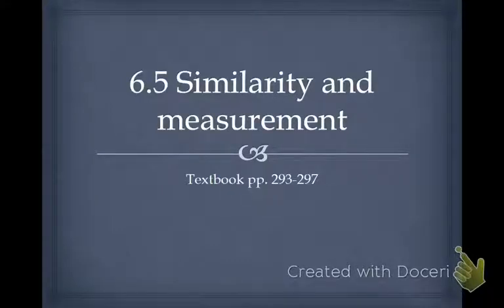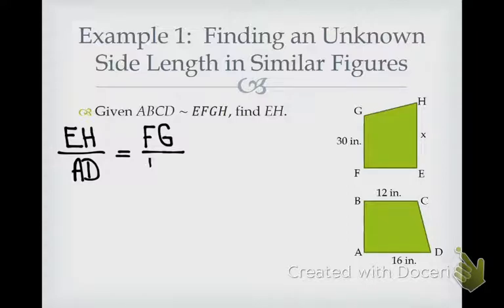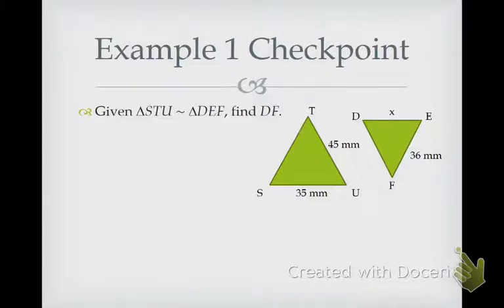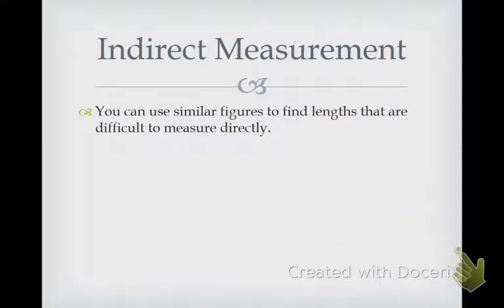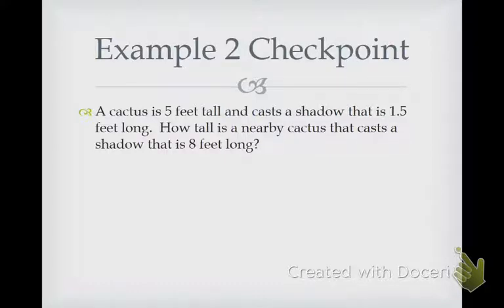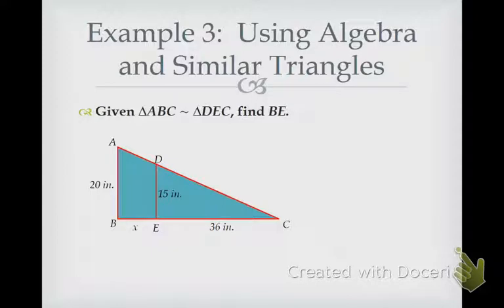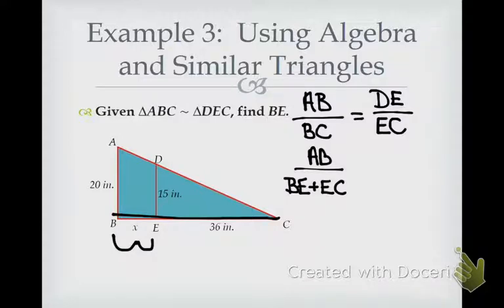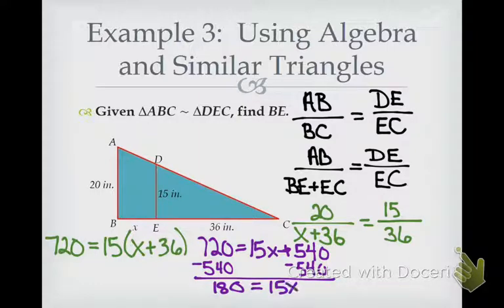6.5 Similarity and Measurement